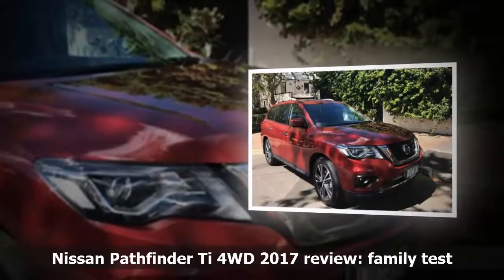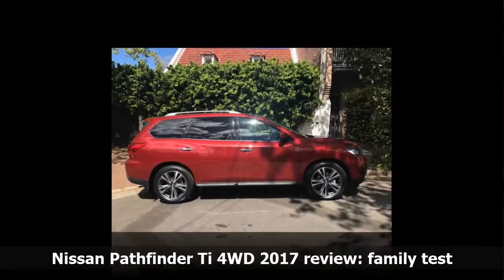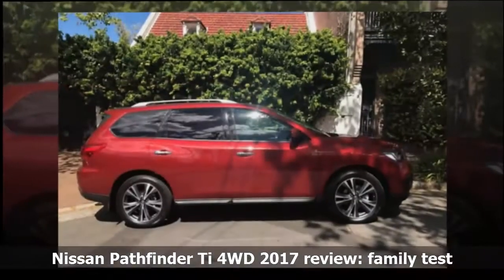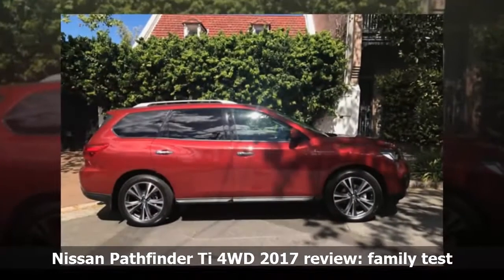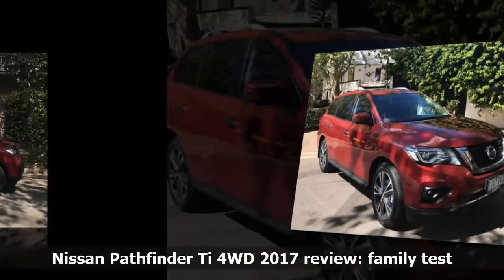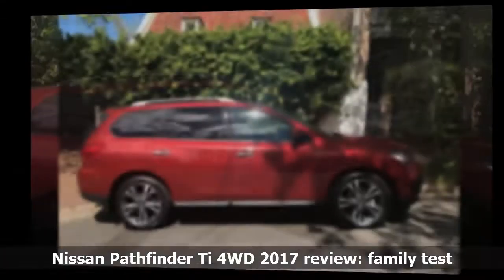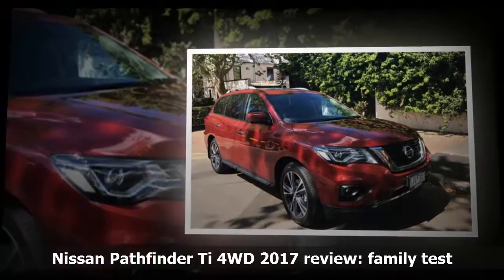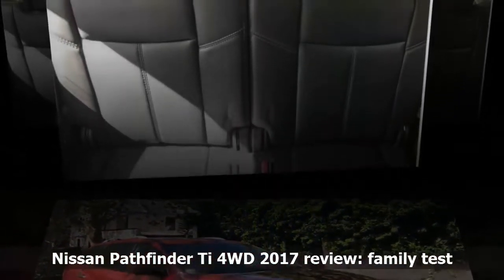Nissan Pathfinder Ti 4WD 2017 review: family test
“So, this is a big car,” was my first thought when spotting the Nissan Pathfinder Ti in the garage, waiting for me to take it for the week. I’ve never been particularly interested in big cars for my family of four. Didn’t see the need in all that … metal, taking up space on suburban roads.